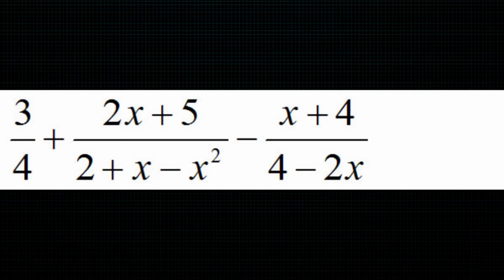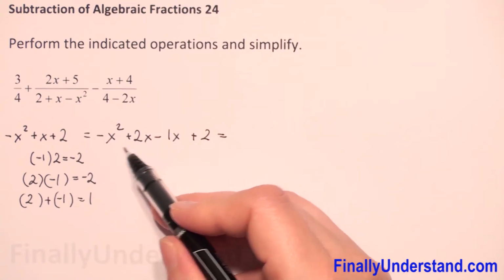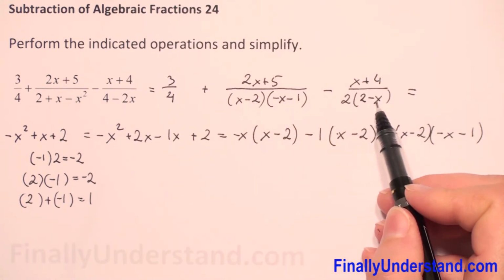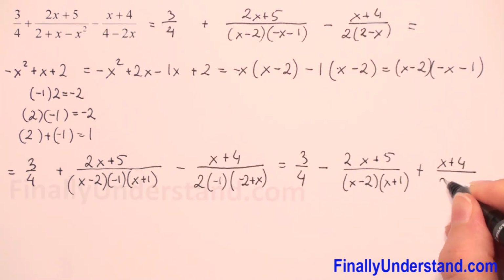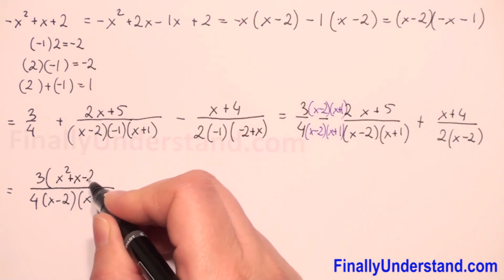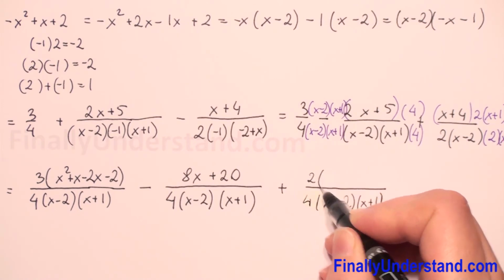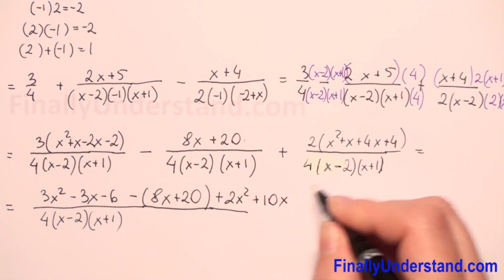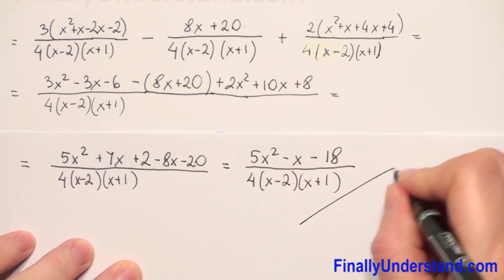Subtraction of Algebraic Fractions | Step-by-Step Algebra Tutorial 24